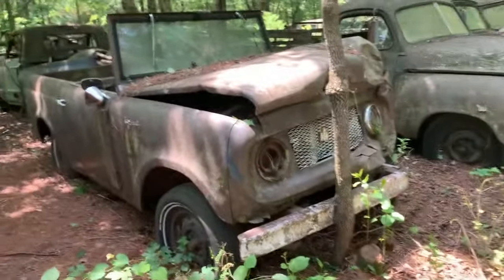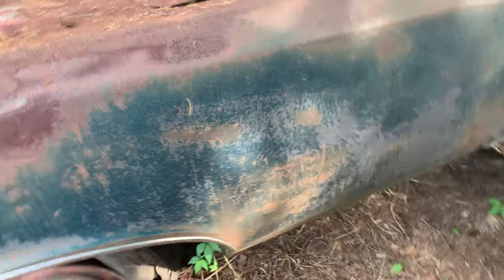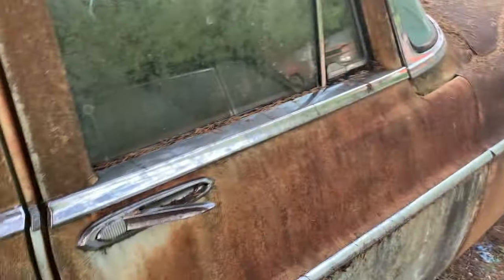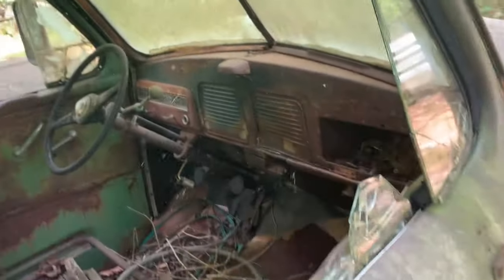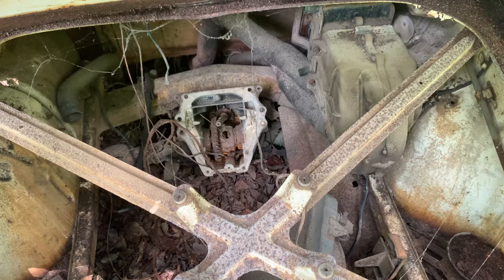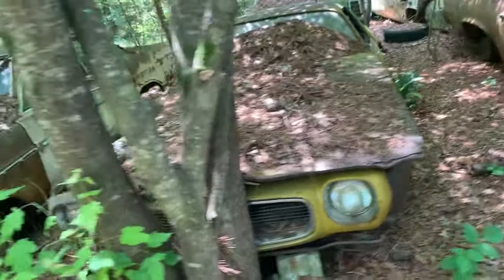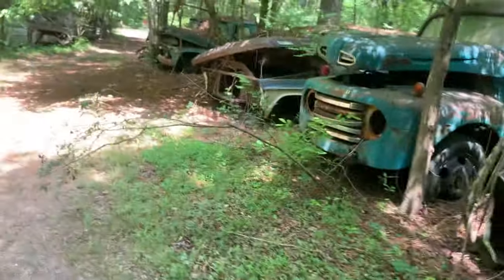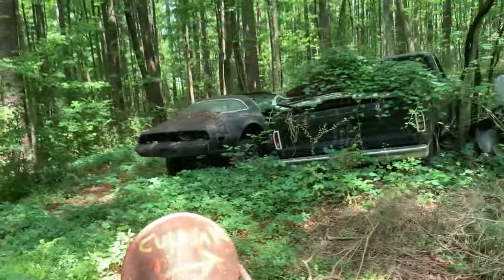Old car Odysseys !!!!! abandoned cars, vintage cars, rat rods, old cars, Barn finds, Junkyard cars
00:00-intro
00:28-01:37 Oldsmobile
01:38-02:25 326 Pontiac lemans
02:26-03:19 tempest
03:20-05:05 DeSoto
05:06-05:34 mustang
05:35-07:04 Trucks
07:05-09:07 Cobra, rear engine car
09:08-17:33 grand prix, Nova, old cars.